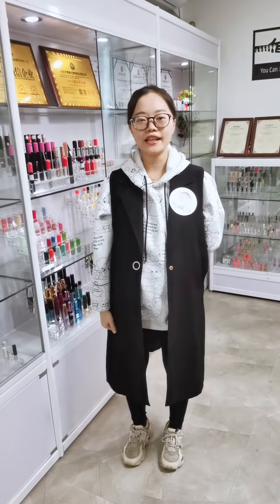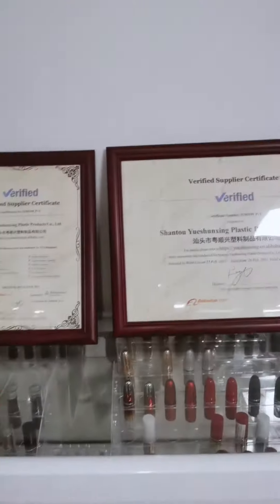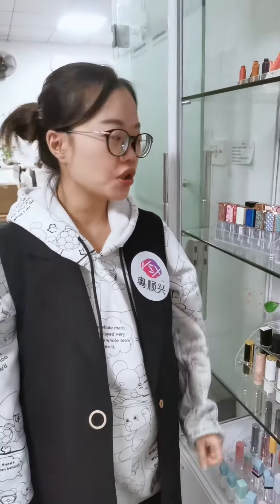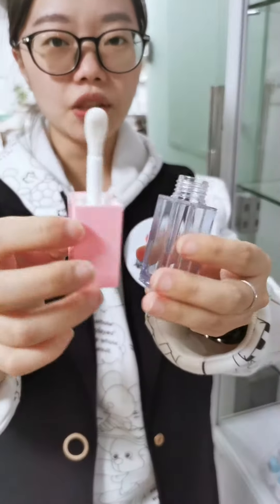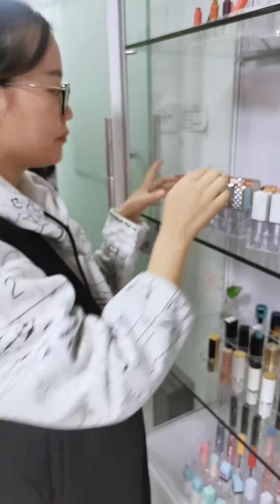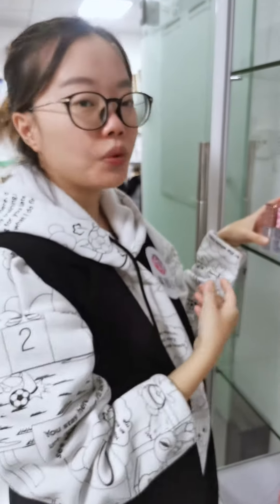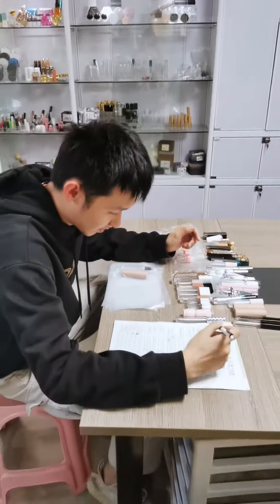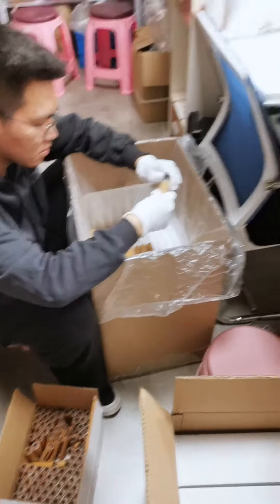Showroom Introduction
YSX Plastic Product
showroom introduction and sharing